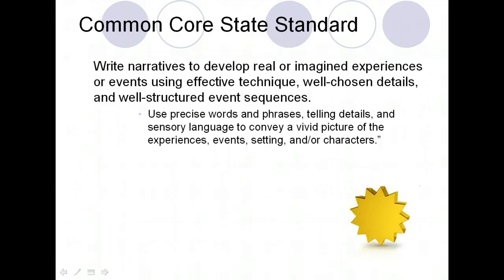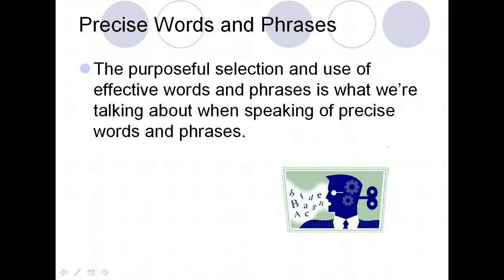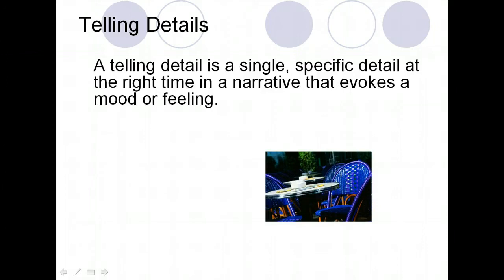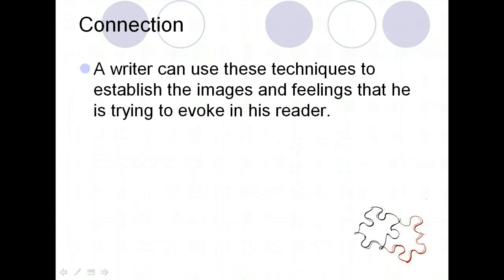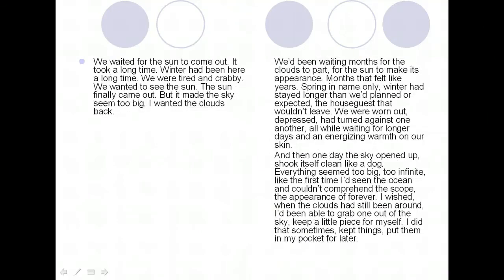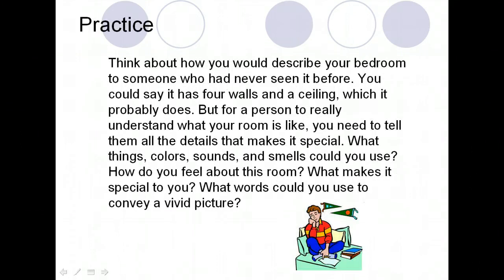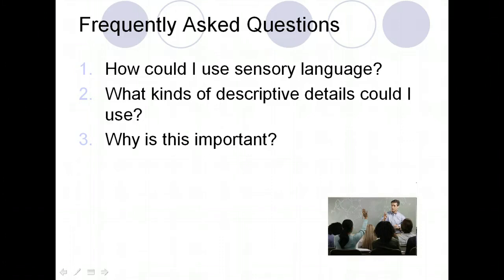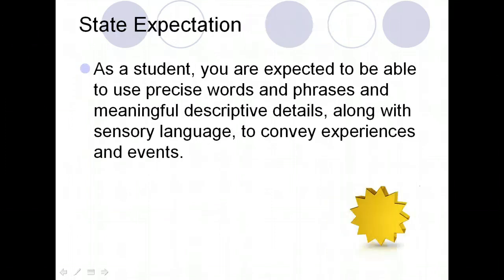Common Core Writing Standard 3.4: How to Convey a Picture in Writing